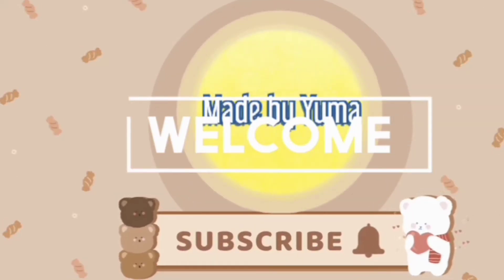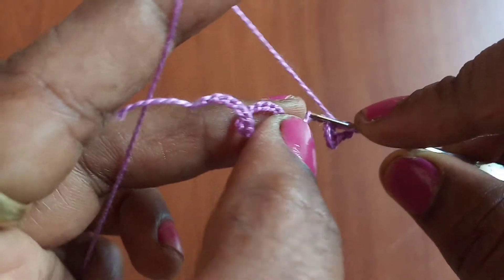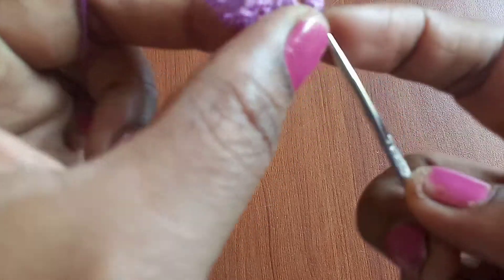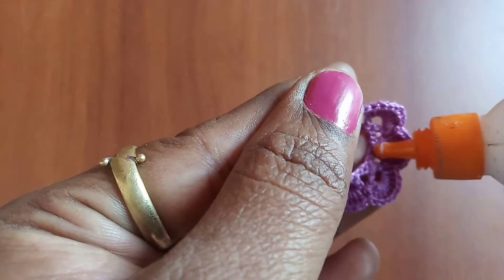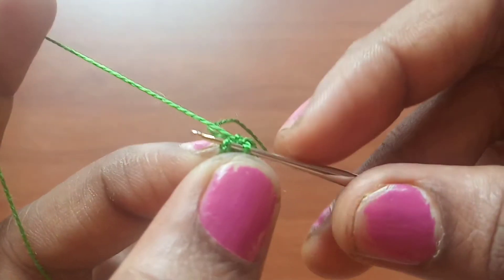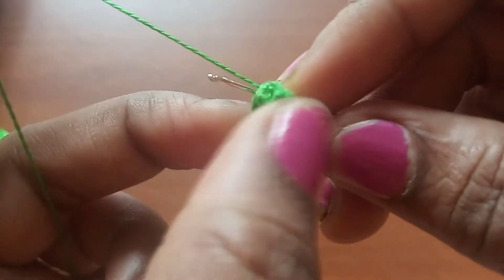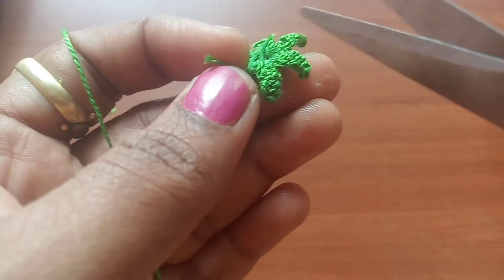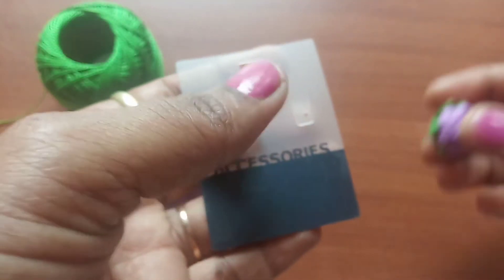How to Crochet Rose Earrings | Tutorial for beginners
Amazon.com: LE PAON 48 Crochet Thread Set Balls 100% Long-Staple Cotton Rainbow Colors of Size 8 Threadand Free 30 Golden Needles 48 Balls for Crochet Hardanger Cross Stitch Needlepoint Hand Embroidery : Arts, Crafts & Sewing

Amazon.com: Crochet Thread Cotton Yarn Threads Balls 35 Balls Popular Rainbow Colors of Size 5 crochet thread 100% Long Staple Cotton Mercerized Cotton : Arts, Crafts & Sewing

Amazon.com: Wonderfil Eleganza #8 Perle Cotton Embroidery Thread Sampler Collection, Pastels"

Amazon.com: 120pcs Earring Hooks with Ball and Coil, Hypo Allergenic Plated Silver Ear Wires with Transparent Storage Box, for DIY Jewelry Making

Amazon.com: LGYAYARUN 1312 Yards 50gx12 Colors Milk Cotton Yarn 4 Ply Yarn for Crafts Bulk with 2 Crochet Hooks, 2 Weaving Needles, 10 Stitch Markers, Perfect Beginner Soft Crochet Yarn for Crocheting Kit

Amazon.com: Vodiye 23 PCS Crochet Hooks, Ergonomic Handle Crochet Hooks Set for Arthritic Hands, Comfortable Smooth Crochet Needles Extra Long  Knitting Needles with Stitch Markers, Rubber, Multicolor

Amazon.com: 113 Piece Crochet with Yarn Set–1600 Yards Assorted Yarn 73PCS Crochet Accessories Set Including Ergonomic Hooks, Knitting Needles & More Ideal Beginner Kit

Crochet earrings tutorial
earring making video
handmade jewelry
handcrafted gifts for your loved ones

Hi there!

This video is about a cute and beautiful rose earring making.

Here are some videos you might find interesting -